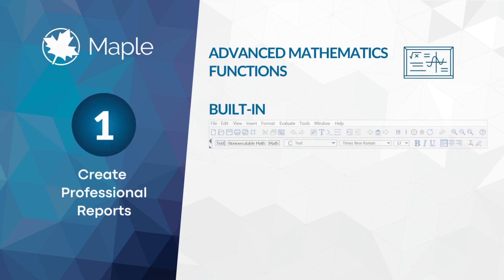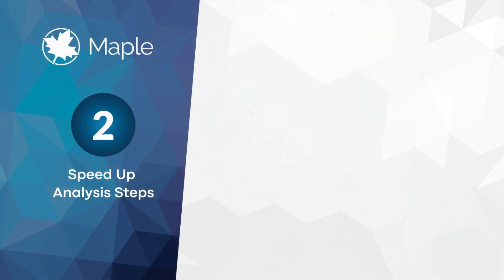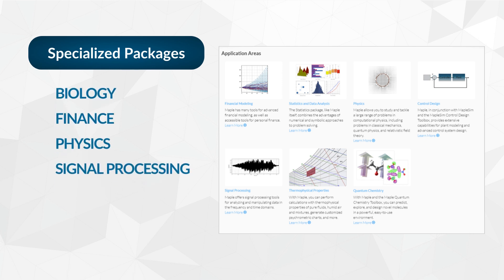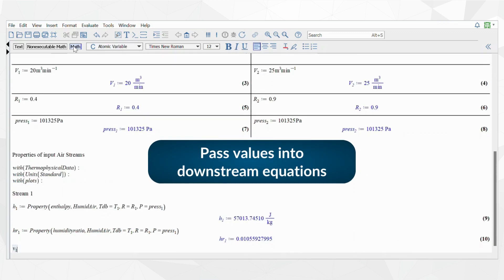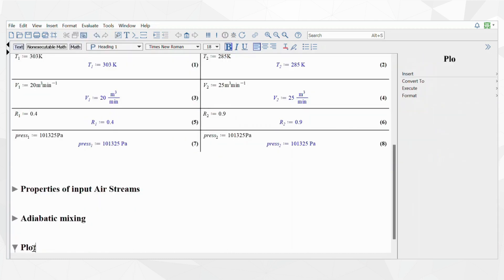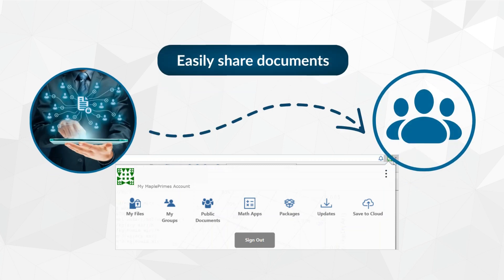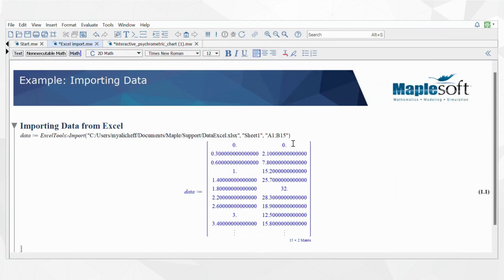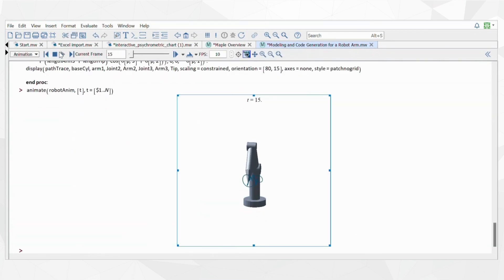Maple for Industry: 3 Ways to Simplify Your Complex Design Analysis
For engineers and scientists conducting complex design analysis on products and industrial systems, Maple is a powerful and flexible mathematics tool that offers a simple approach to get more done.

This video highlights 3 areas where Maple can save time and perform the heavy lifting of solving equations as you connect datasets across your toolchain, perform complex analysis steps, and share the results in professional looking reports.